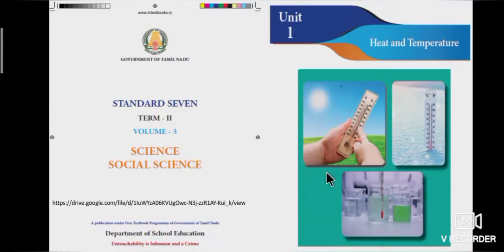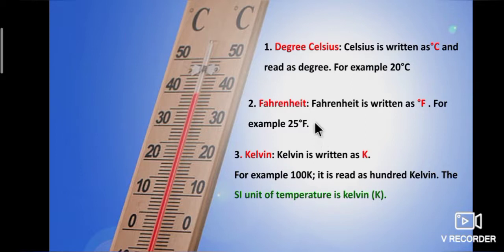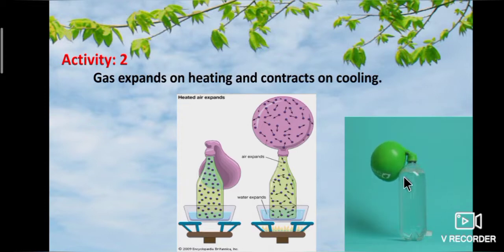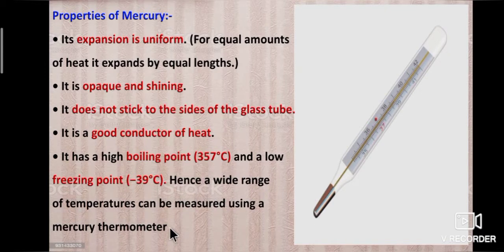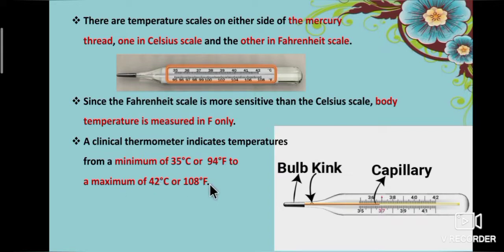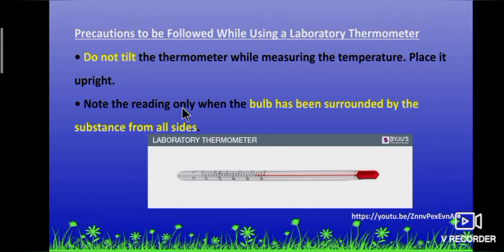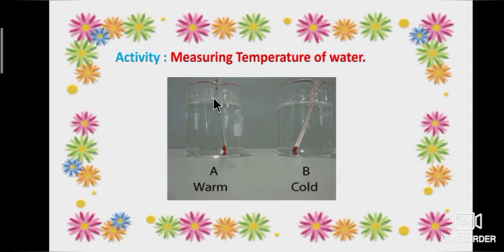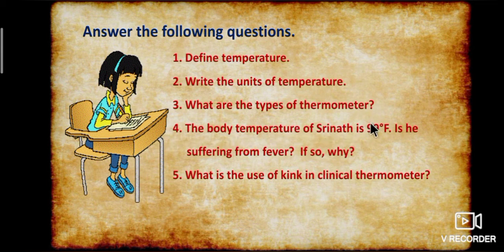7th Science,Ln-1,Heat and Temperature, Part-1